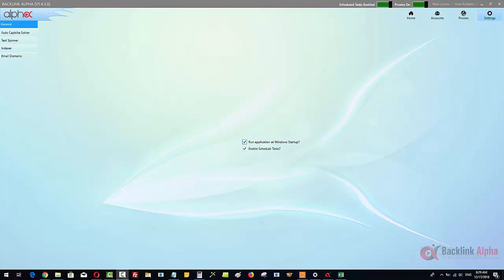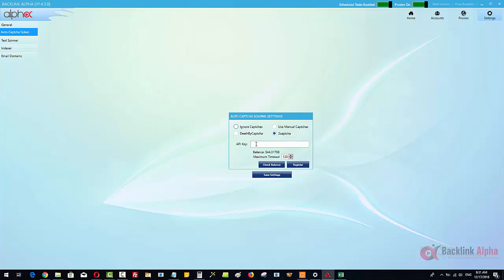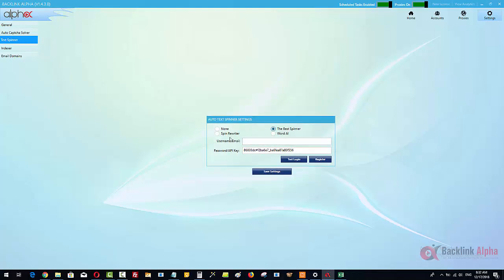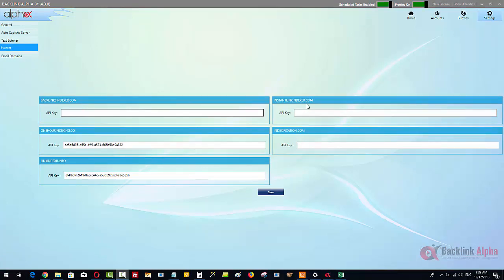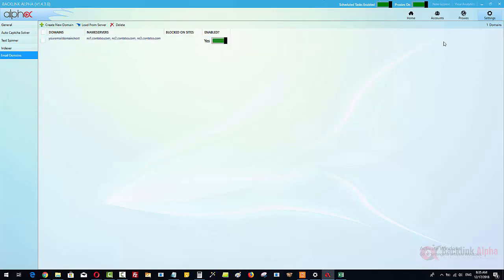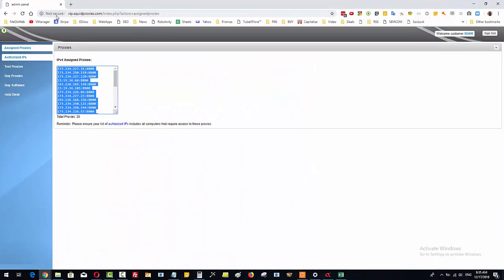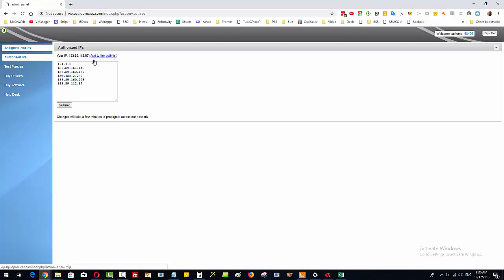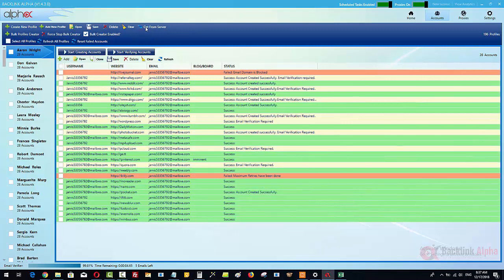Backlink Alpha Settings Tabs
Talk soon,
-Tony